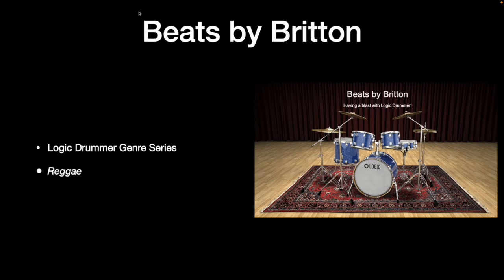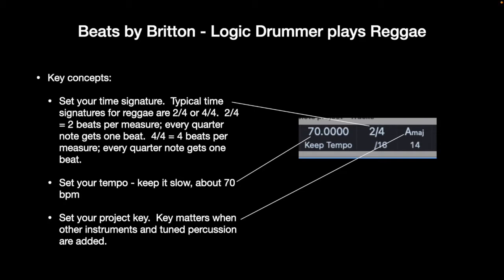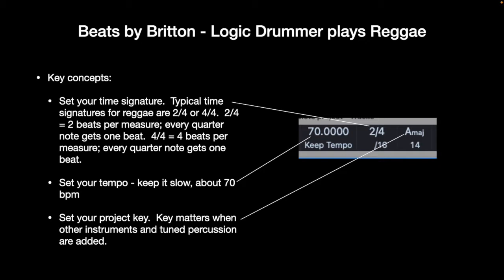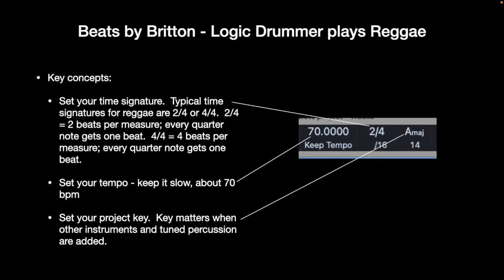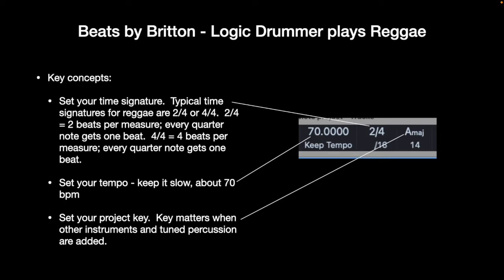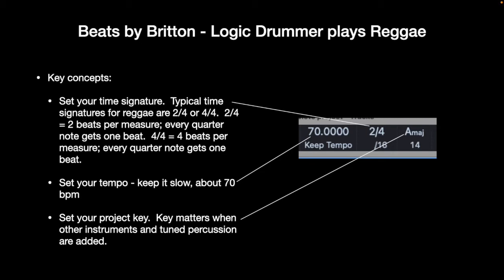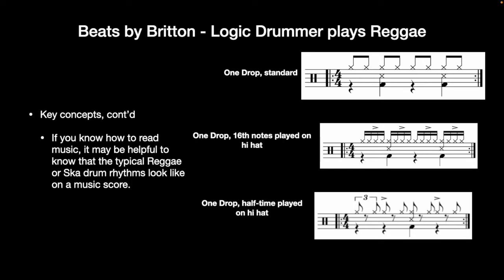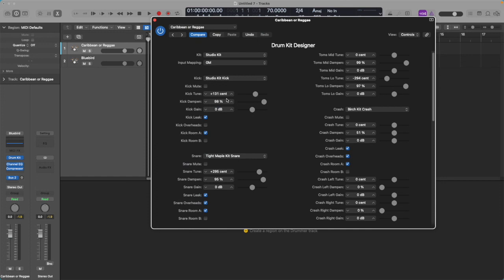Using Drummer to play Reggae - Part 1, designing a kit in Drum Kit Designer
Part 1 of a 2 part video explaining how I use Logic Drummer to play reggae on an acoustic drum kit and on steel drums.